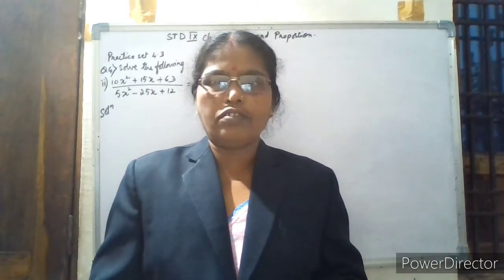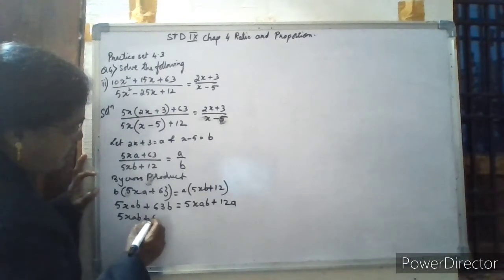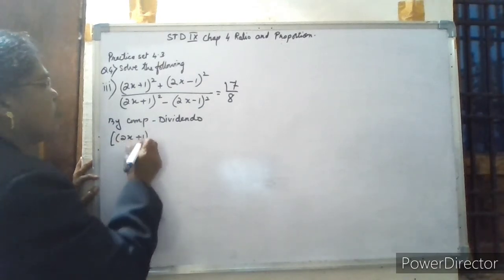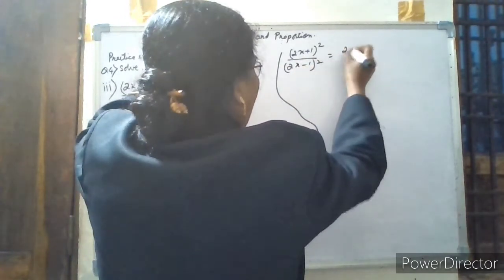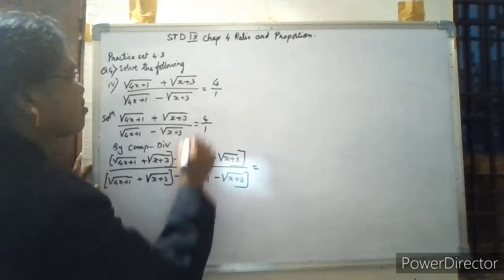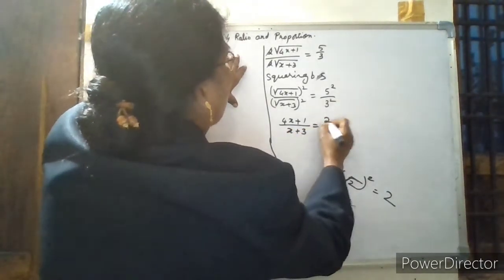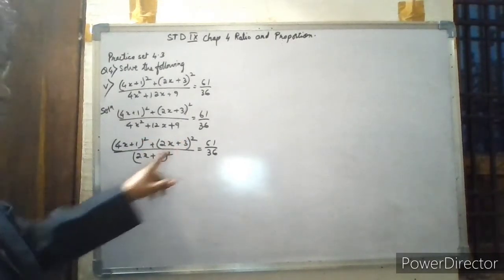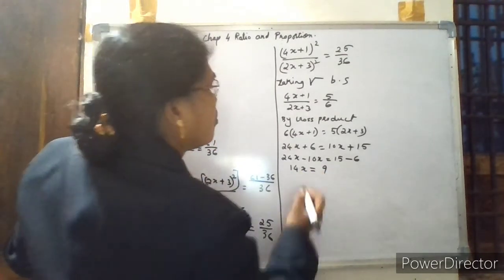Ratio and proportion part 4